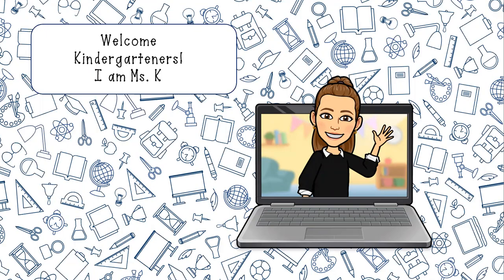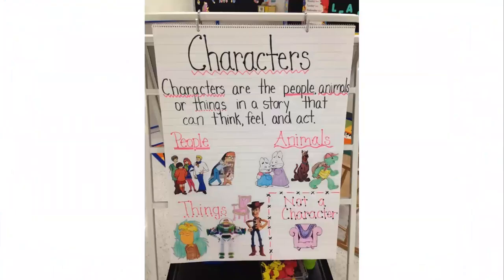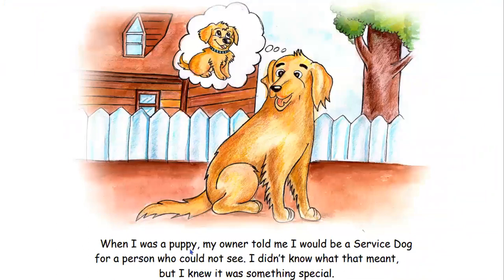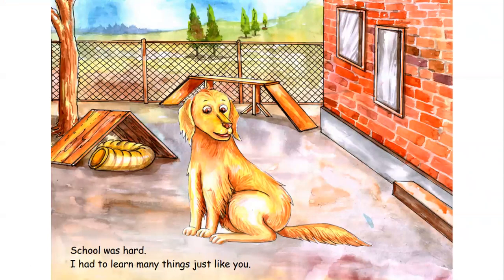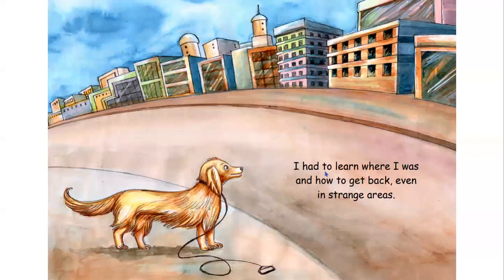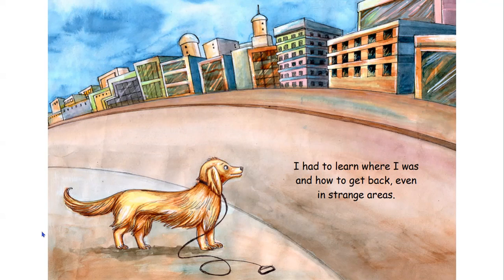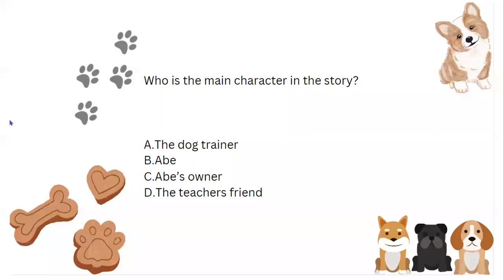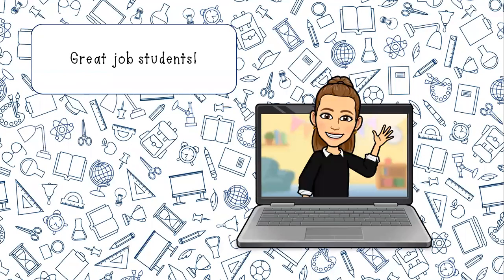Kindergarten Read Aloud Mini Lesson Identify the Main Character RL.K.(1-3) Key Ideas and Details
Kindergarten Read Aloud RL.K.(1-3) Key Ideas and Details Mini Lesson Identify Main Character Reading Literature (RL)
RL.K.(1-3) Key Ideas and Details
RL.K.1 - With prompting and support, ask and answer questions about key details in a text.
RL.K.2 - With prompting and support, retell familiar stories, including key details.
RL.K.3 - With prompting and support, identify characters, settings, and major events in a story. Kindergarten mini lesson preschool 1st grade main character identify characters setting, key details, story time, read out loud, read aloud.